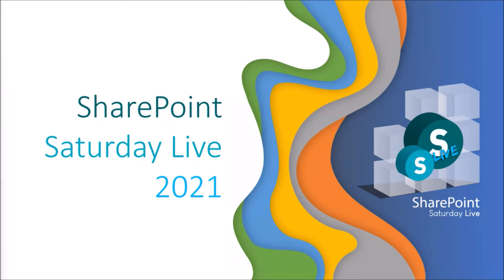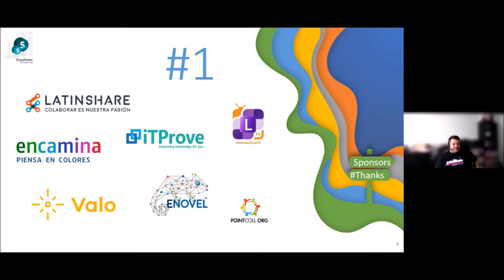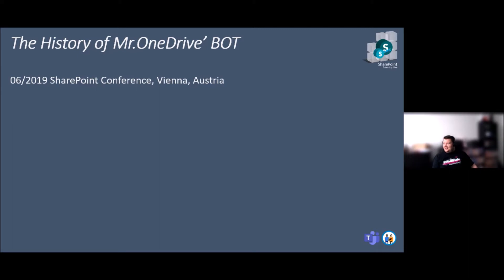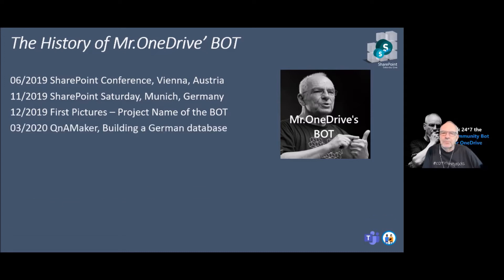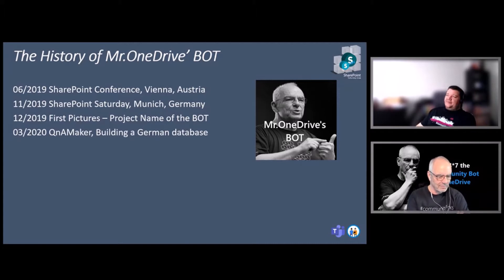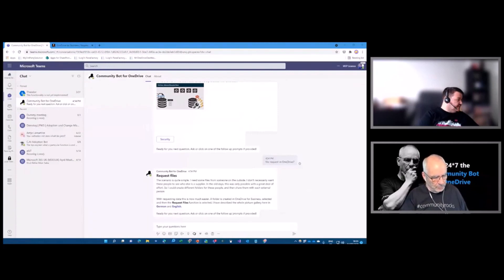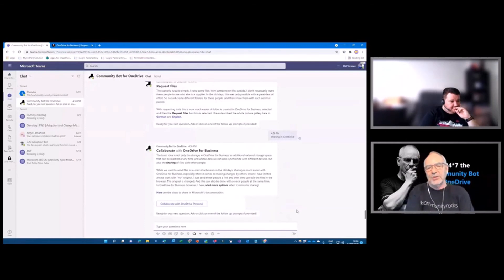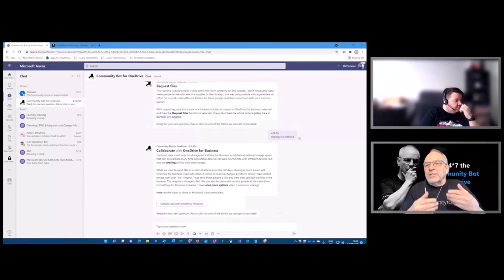Community Bot for OneDrive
This Session is about the story of myself. Two other MVPs want to digitize my OneDrive knowledge to build a Bot, which never sleeps and speaks more languages  as I speak. It takes a while, while I have had to learn a lot about QnAMaker, MarkDown, AI, Knowledge Databases and after 620 Questions and the answers the Bot is running in Teams. So hear the story and see the Challenge: Ma against the Community BOT for OneDrive